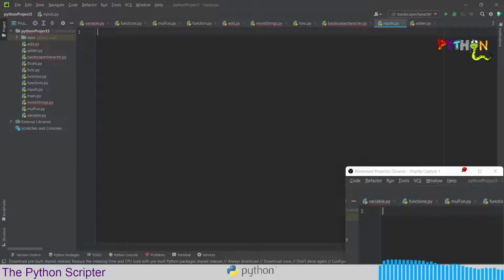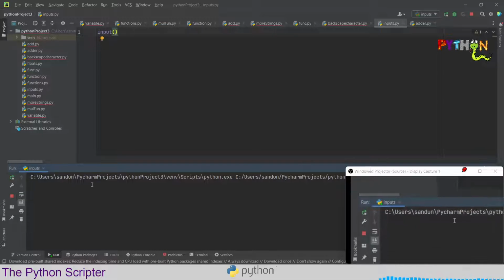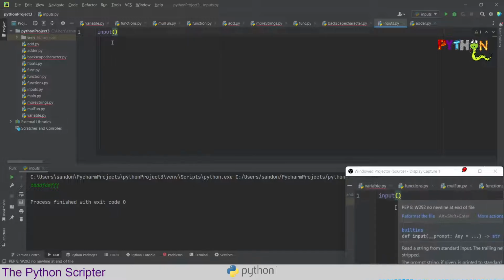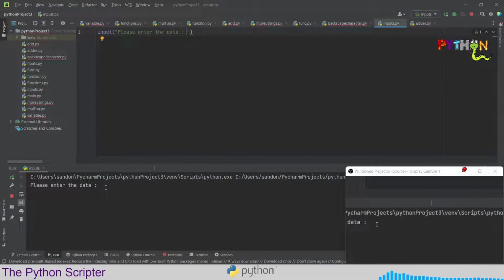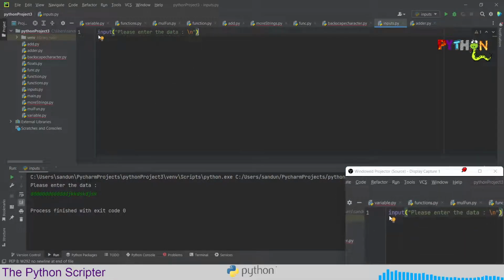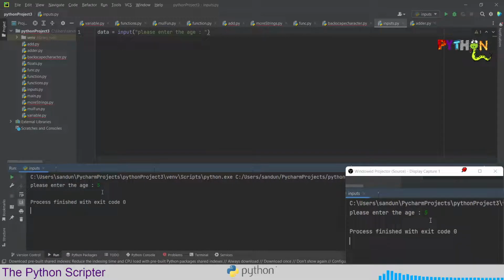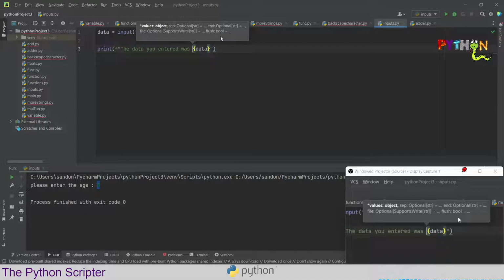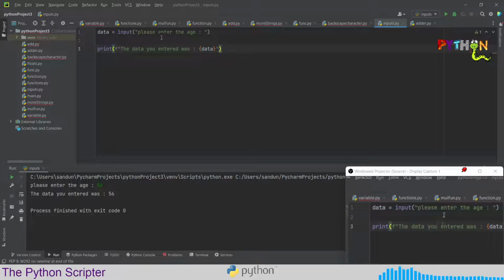Getting user input in python. Get the input and save it to a variable. The input function in python